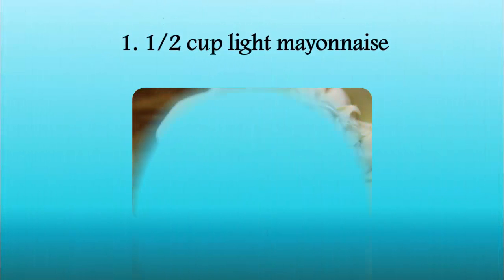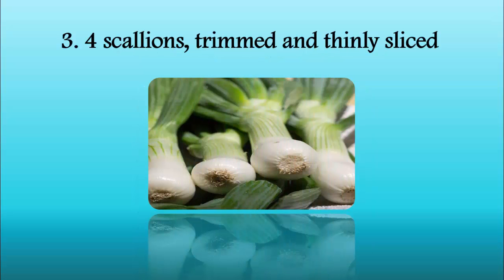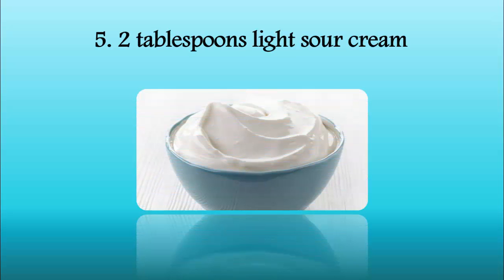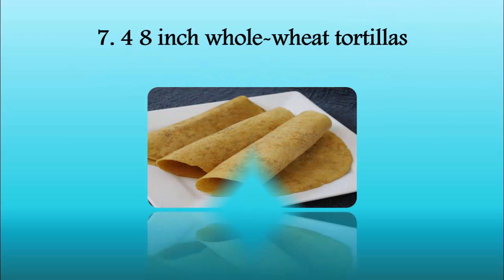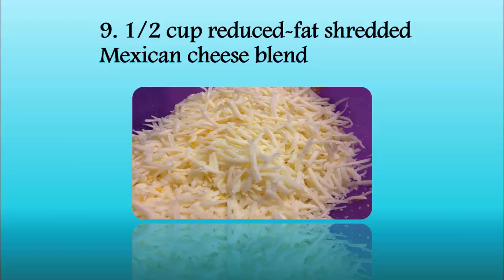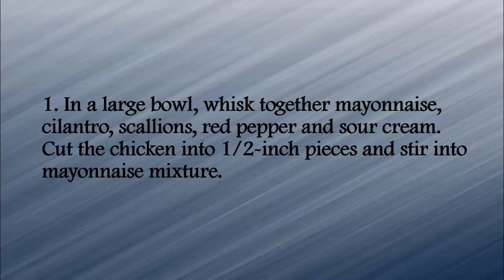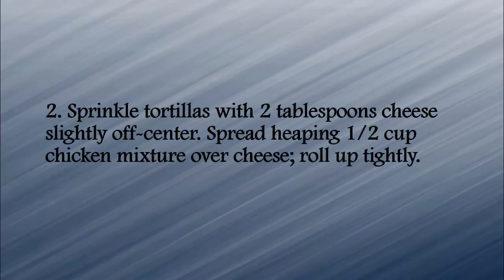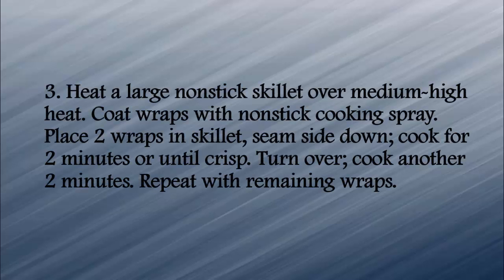How to make Grilled Chicken Salad Wraps updated 2017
This chicken Caesar salad wrap recipe is elevated by the irresistible smoky flavor of grilled chicken and grilled romaine. Whisk together this easy Caesar salad dressing, toss with the grilled chicken and romaine and wrap it all together for a delicious lunch or dinner.